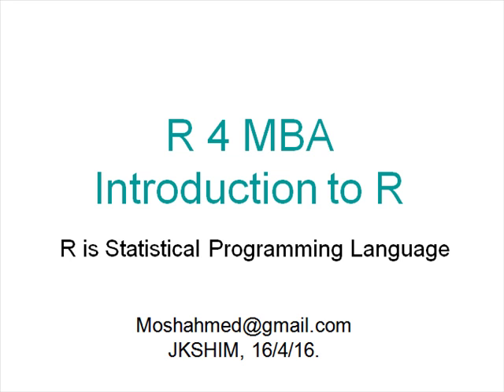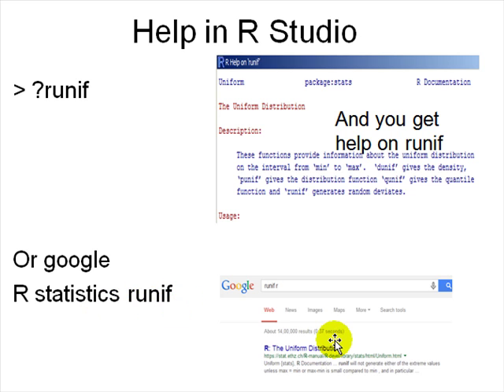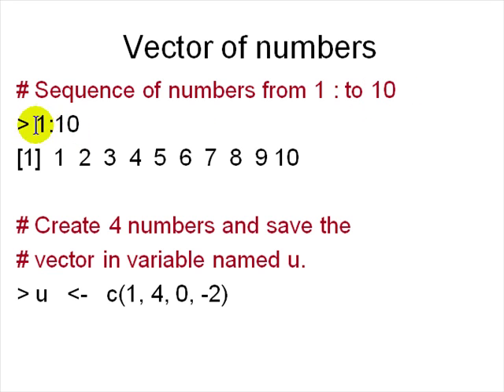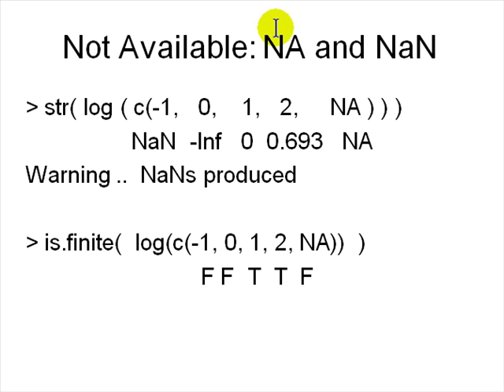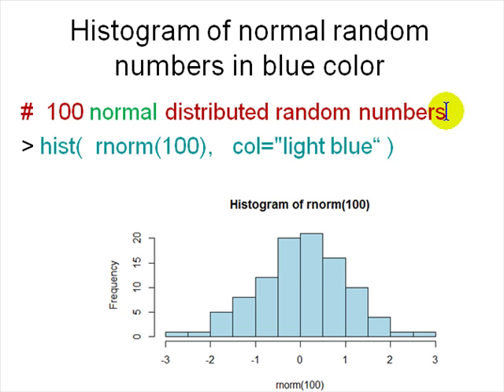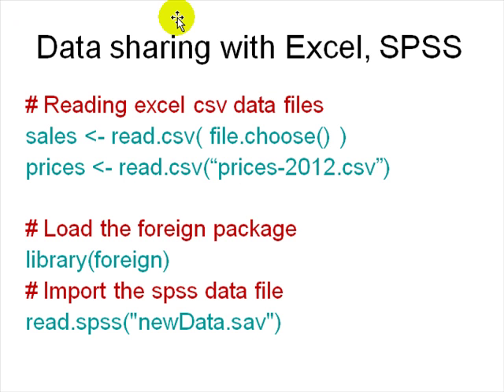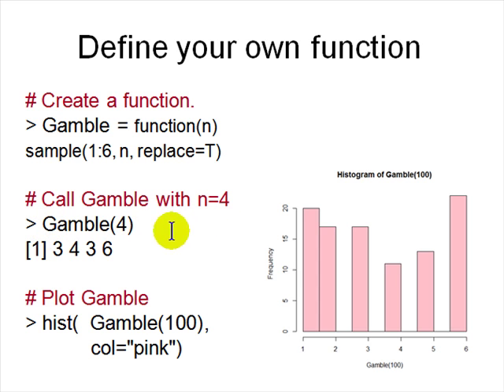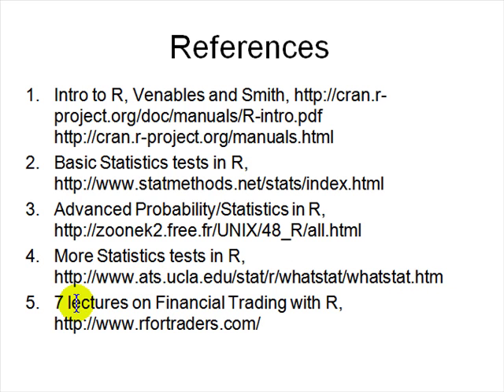R 4 MBA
R for MBA, R programming Language for MBA and Statistics students